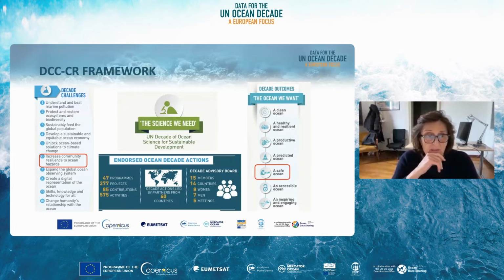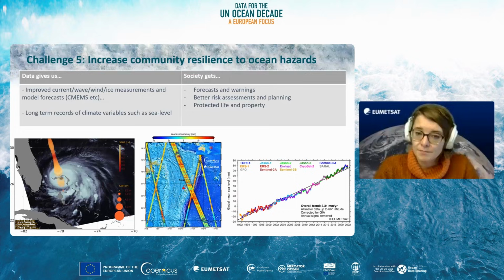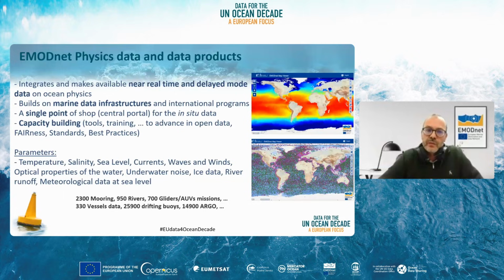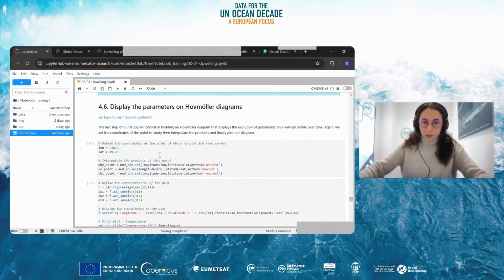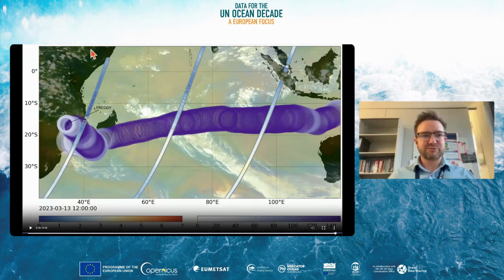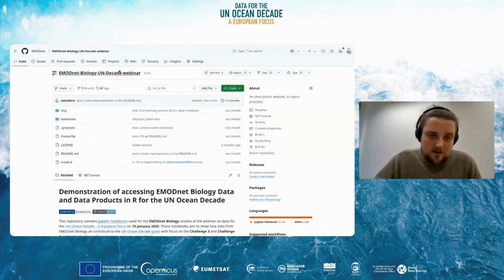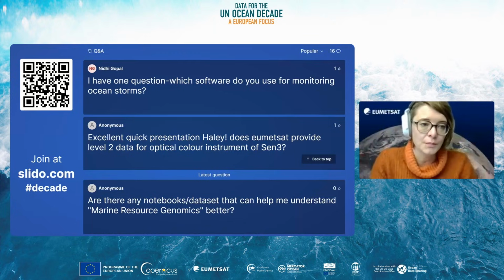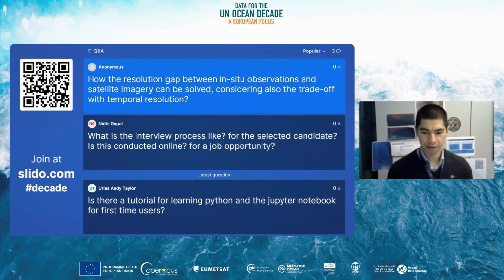Data for the UN Ocean Decade: Webinar 3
The Data for the UN Decade webinars focus on how European initiatives and data from Copernicus, EUMETSAT, EMODnet and other data sources can contribute to the UN Ocean Decade goals of sustainable use and protection of our oceans.

The aim is to give participants a comprehensive understanding of how to access marine data through different platforms and contribute to the protection and sustainable use of oceans and marine resources.

The series is suitable for an audience with diverse backgrounds.

EUMETSAT is jointly organising this series of ocean webinars in partnership with the Copernicus Marine Service (implemented by Mercator Ocean International), the European Marine Observation and Data Network  (EMODnet), the ECOP Programme, and the UN OD Coordination Office for Ocean Data Sharing.

The webinars are funded by the EU’s Copernicus Programme.